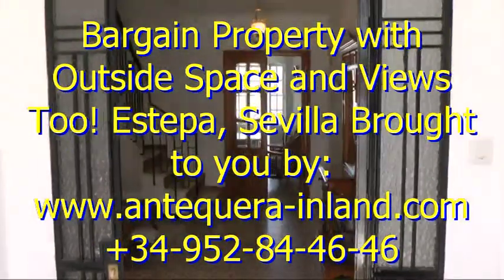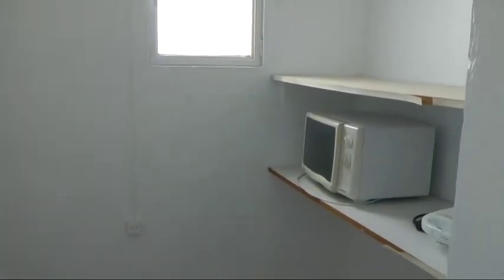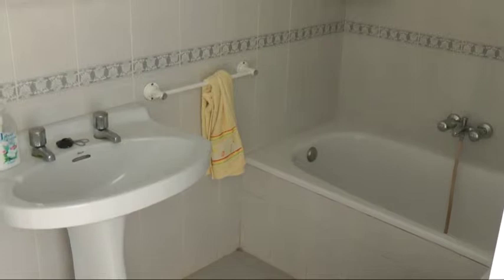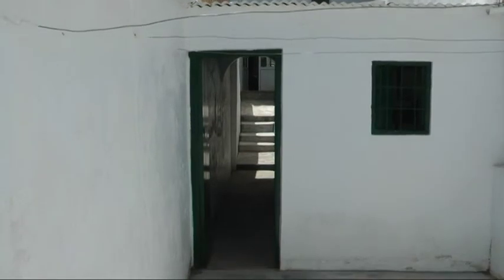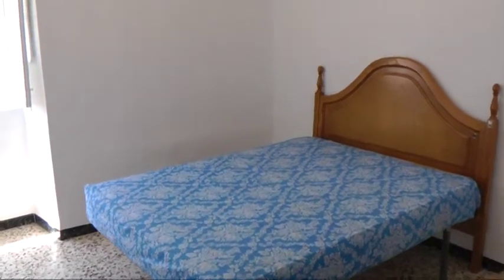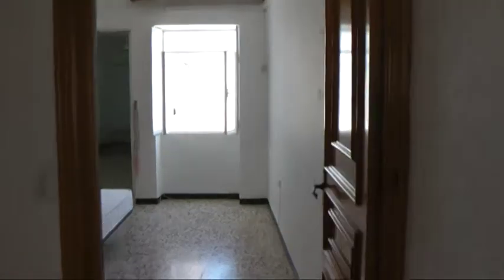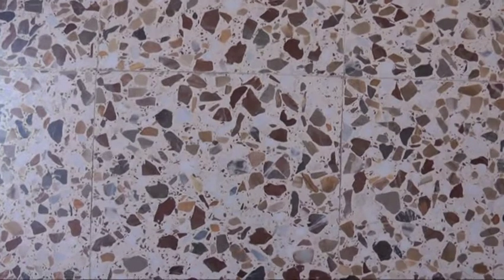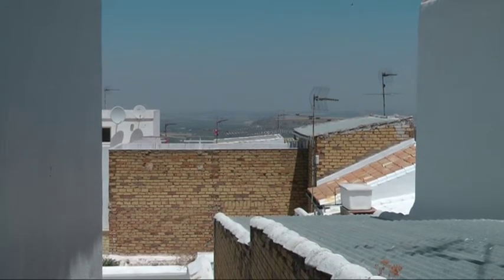Bright Village Home with Outside Space, Estepa, Sevilla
This is a great property and centrally located close to the historical center of Estepa. Enter the property to a bright lounge with a sitting room. There is also usable space under the stairs. Past the lounge is another good sized room which could be a dining room and then the compact kitchen just off. There is a passage way that leads to the laundry/utility room and bathroom. There is another good sized enclosed space that could be storage or demolished to make the garden bigger. Upstairs are 2 large bedrooms and off the second bedroom there is another small room that could be a 3rd bedroom although you would need to pass through the second bedroom to get to it. This third room has scope for an En-suite or a walk in wardrobe -- or both. The property is in very good condition although it could benefit from some modernization and as it has not been lived in for some time it just needs some cheering up. Offered at true market value for a quick sale!